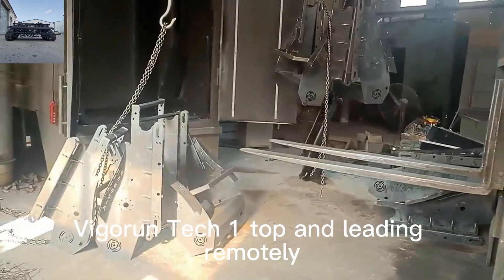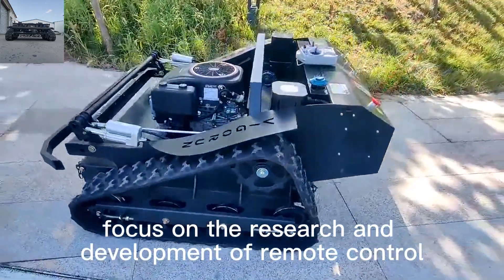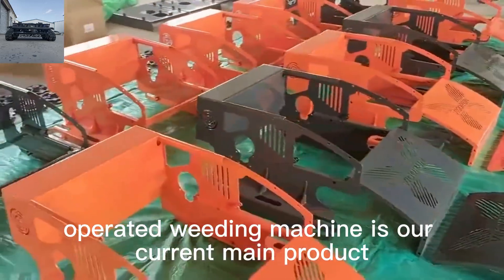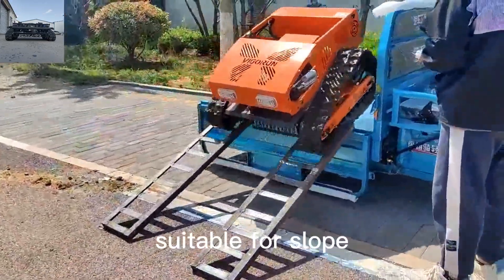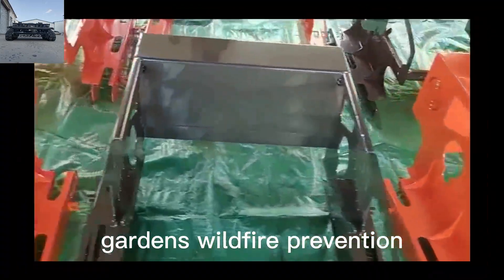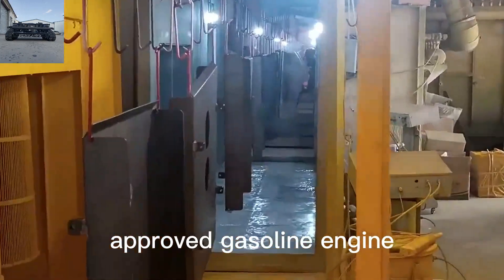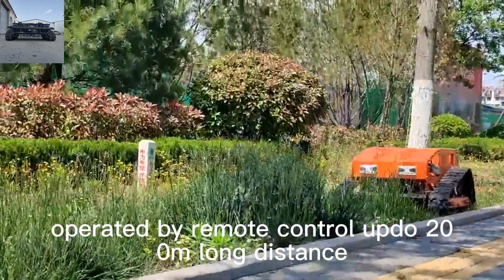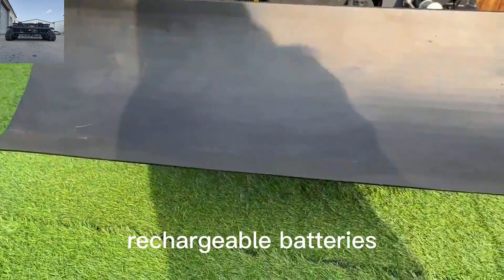800mm бурида blades тез алафдаравӣ дараҷаи корӣ 40 ° мошини буридани алаф Corless#mower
800mm бурида blades тез алафдаравӣ дараҷаи корӣ 40 ° мошини буридани алаф Corless

Таҷрибаи нигоҳубини алафҳои худро бо мошини алафдаравии дурдаст идорашавандаи Vigorun Tech инқилоб кунед

Оё шумо аз хатарҳо ва мушкилоте, ки бо алафдаравии анъанавӣ меоянд, хаста шудаед? Ба давраи нави нигоҳубини газон салом гӯед, ки бо мошини пешқадами Vigorun Tech алафдаравии аз дур идорашаванда. Барои баланд бардоштани бехатарӣ, самаранокӣ ва бароҳатӣ тарҳрезӣ шудааст, ин мошини алафдаравии инноватсионӣ тарзи нигоҳдории алафҳои шуморо беҳтар мекунад.

Бо мошини алафдаравии мо, ки аз масофаи дур идора карда мешавад, шумо метавонед бо хатари тамоси мустақим бо теғҳои даврзананда видоъ кунед. Ба операторон имкон медиҳад, ки мошини алафдаравро аз масофаи бехатар идора кунанд, хатари садамаҳо ба таври назаррас коҳиш дода, таҷрибаи бе ташвиш даравидани алафро таъмин мекунад.

Модели: VTC550-90 / VTLM800 / VTW550-90
Бари буриш: 550мм / 800мм / 550мм
Суръати пиёдагард: 0-4км/с; 0-4км/соат; 0-6км/соат
Дараҷаи корӣ: 0-50°/0-60° / 0-40°
Баландии буриши танзимшаванда: 10~150мм/10~180мм/2,5/4,5/6,5/8,5см
Минтақаи тозакунии замин: 20мм
Масофаи идоракунии дурдаст: 200м

Мотор
Навъи сӯзишворӣ: Бензин
Бренд: Loncin
Қувва / Пардохт: 9Hp / 224cc; 16Hp / 452cc; 9Hp / 224cc
Навъи муҳаррик: силиндраи ягона, чор зарба
Усули оғоз: Оғози барқ
Стандарти партовҳо: Евро 5
Зарфи сӯзишворӣ: 2L/7L/2L
Вақти корӣ: 2h/4h/2hac

Моторҳои пиёдагард
Навъи мотор: кашиши барқии хасу
Шиддат / Қувва: 24V / 1000W;48V / 1000W; 24В 350В*4

Динамо: 28В 1500В/28В 2000В/28В 1500В
Батарея: 24V 12Ah/48V 12Ah/24V 12Ah
Вазни мошин: 160 кг / 280 кг / 90 кг
паҳнои буридани 800 мм роботи алафдаравии дурдаст барои теппаҳо беҳтарин нарх барои фурӯш заводи истеҳсолкунандаи Чин
Батареяи паҳнои буридани 600 мм дар тамоми замин як мошини бесими алафҳои бегонаро идора мекунад
паҳнои буридани 800mm мошини хишоваи бесими беҳтарин нарх барои фурӯш заводи истеҳсолкунандаи Чин
паҳнои буридан 800 мм баландии танзимшавандаи алафдаравӣ 200 метр масофаи дур назорати радио идорашаванда роботи идоракунии дурдасти алафдарав
Бари буридани 600мм мошини алафдаравии бесими бесим беҳтарин нарх барои фурӯш заводи истеҳсолкунандаи Чин